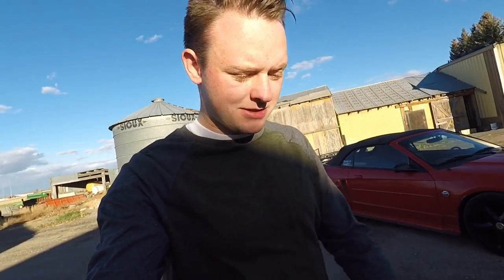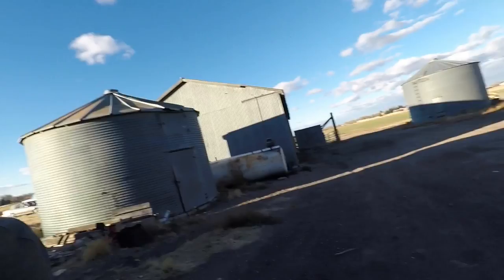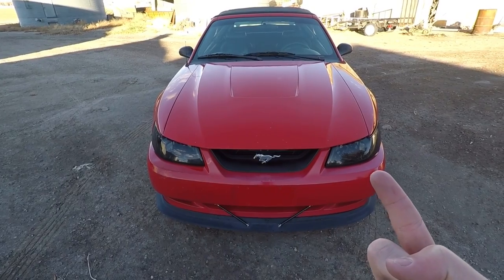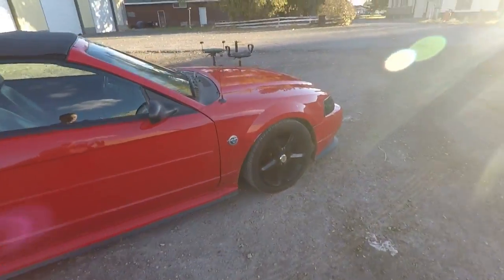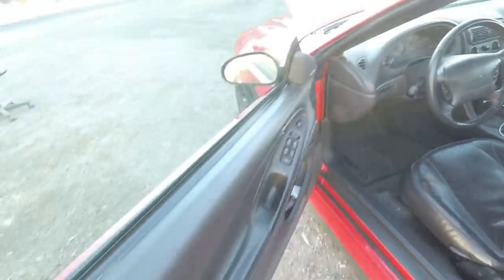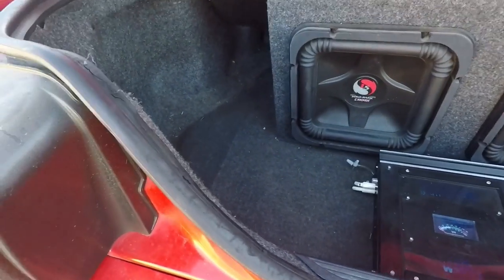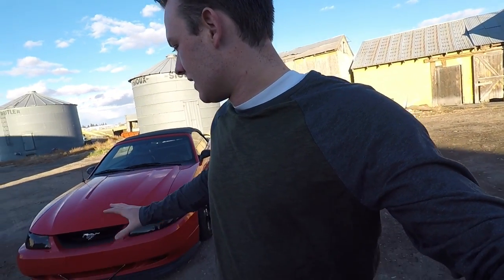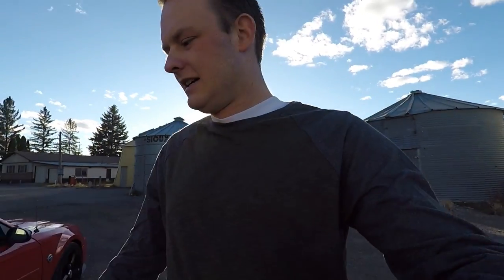My Build 2004 Mustang!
Here is the beginning of my new channel. I have gone from gaming to car content and I hope you all enjoy! This is my 2004 Mustang that I have been building since 2013! There will be plenty more videos on this car in the future!